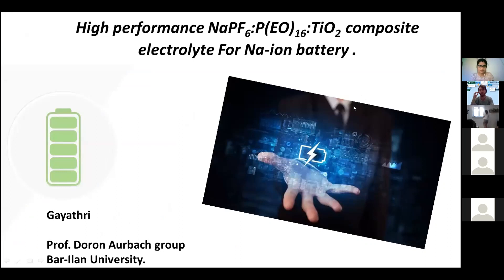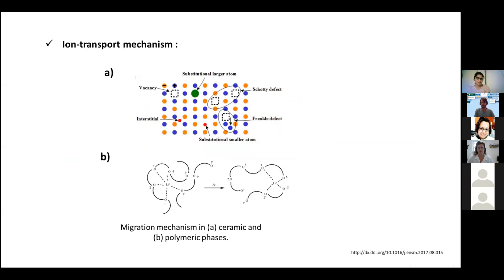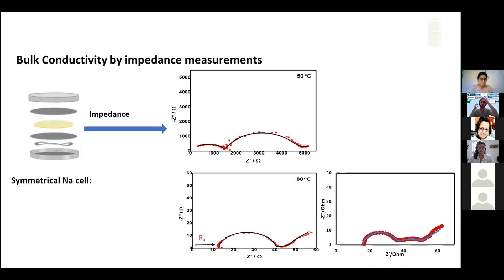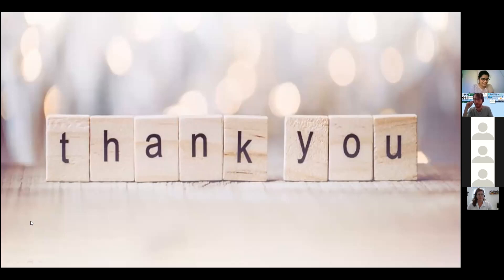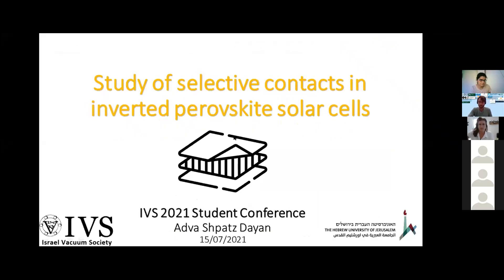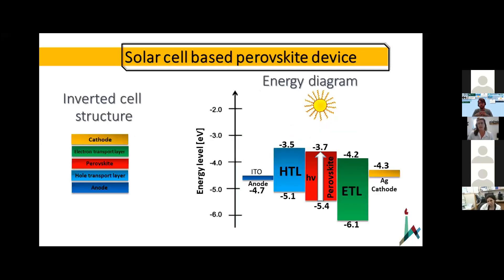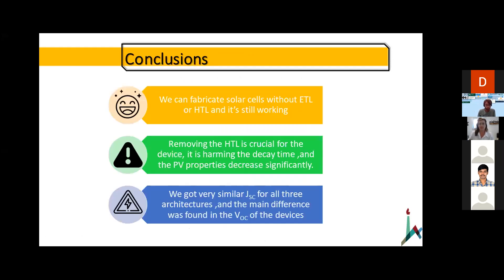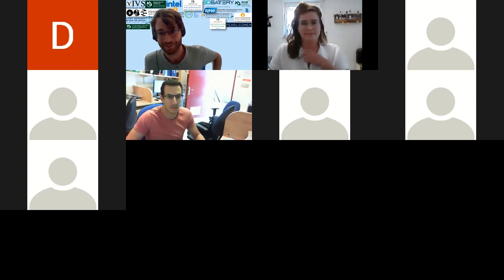Energy Storage Materials Session, IVS-Student 2021 Conference ONLINE - July 15, 2021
Energy Storage Materials Session
Chair: Nitai Arbell (Technion)
IVS-Student 2021 Conference ONLINE - July 15, 2021